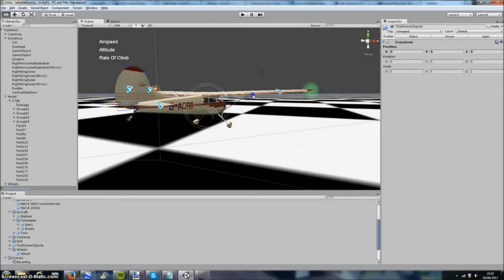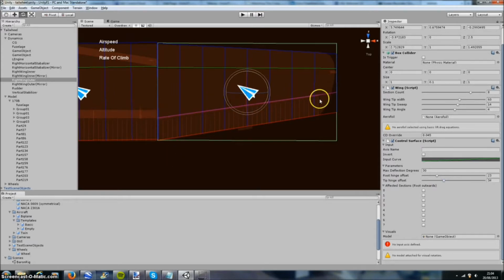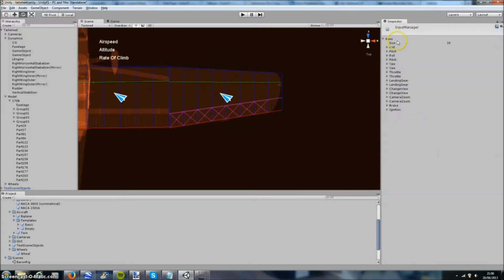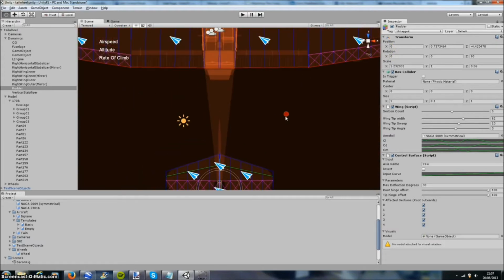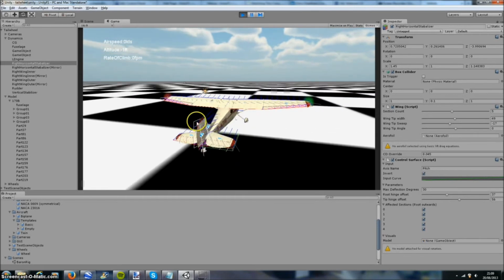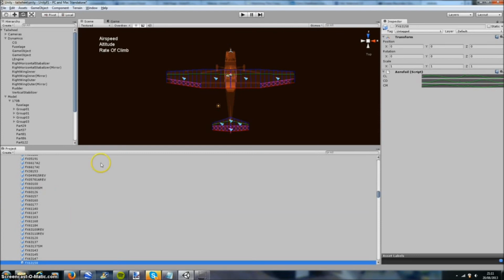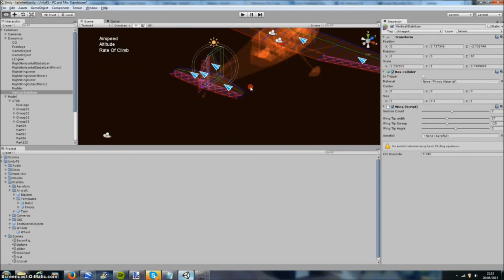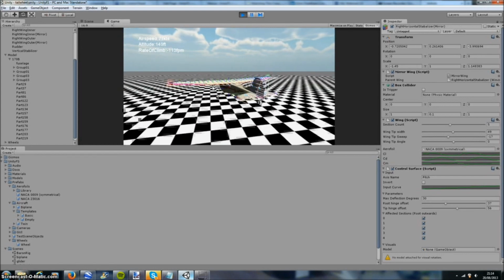UnityFS - Aircraft Creation - 4 Control Surfaces and Aerofoils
How to add controllable control surfaces and advanced aerofoils in UnityFS.

Now available on the Unity Asset Store.